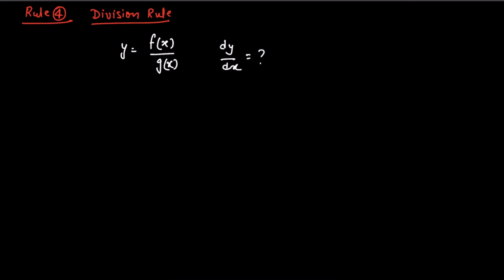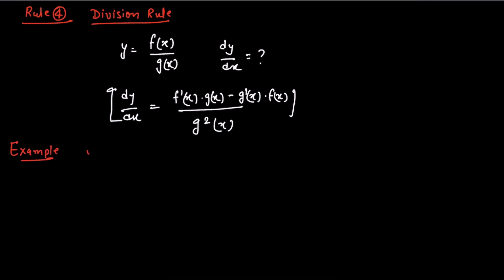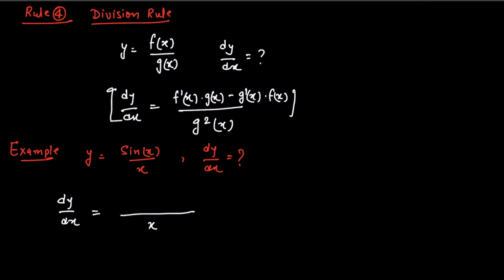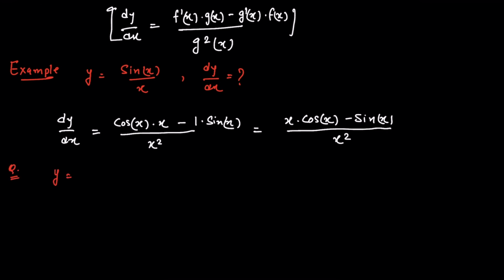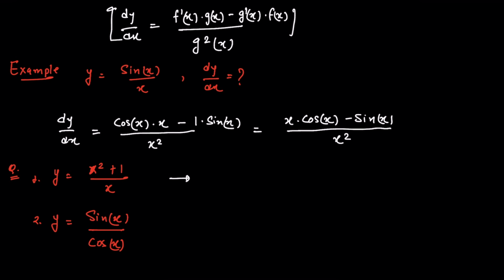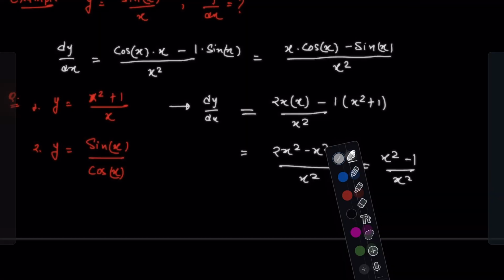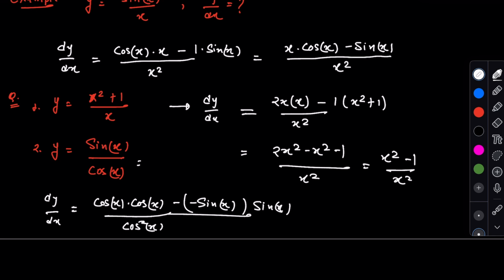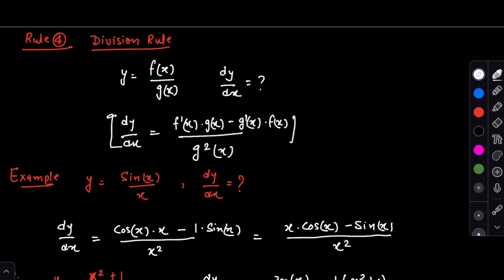Division Rule for Differentiation | Lecture 06 | Class 11 Calculus | JEE & NEET Made Easy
📘 Lecture 06: Master the Division Rule in Differentiation
Welcome back to STEM with DK Swami!
In this lecture, we dive into the Division Rule (Quotient Rule) of differentiation — essential when differentiating one function divided by another.

✅ What is the Division (Quotient) Rule?
✅ Step-by-Step Explanation
✅ Easy Examples & Shortcuts

This rule is very important in solving physics problems like rate of change and also in advanced calculus questions in JEE and NEET.

🎯 Whether you're a beginner or revising for exams, this video will strengthen your understanding of derivatives.